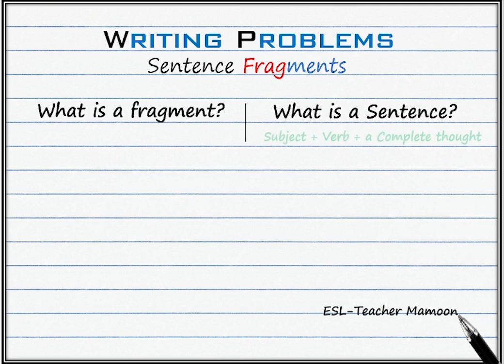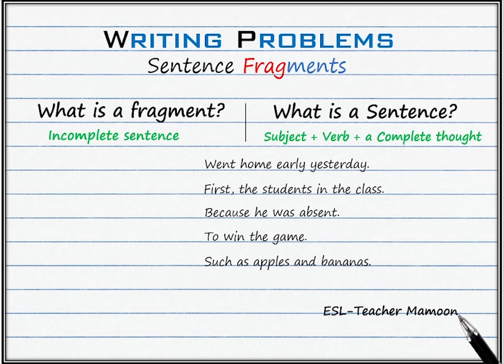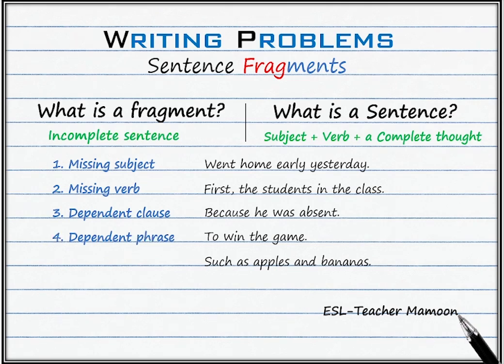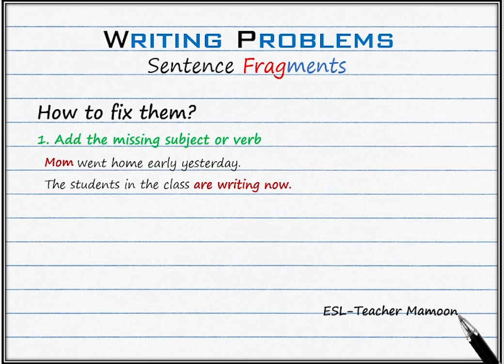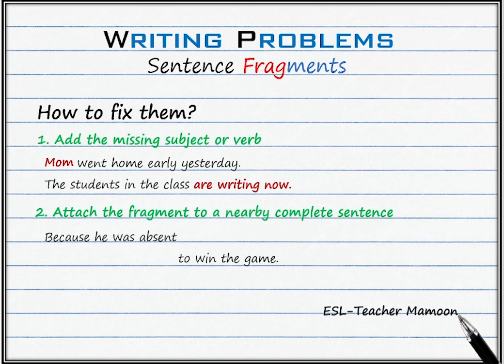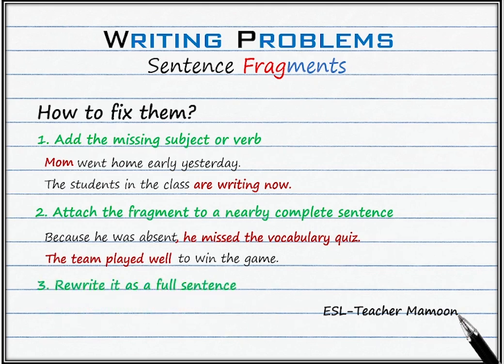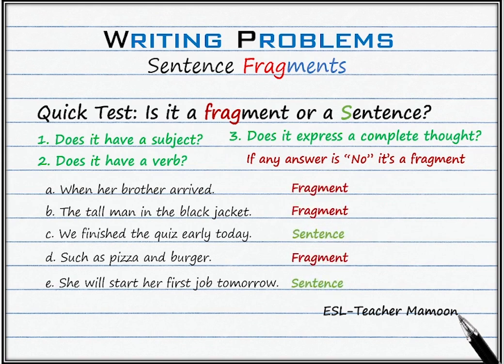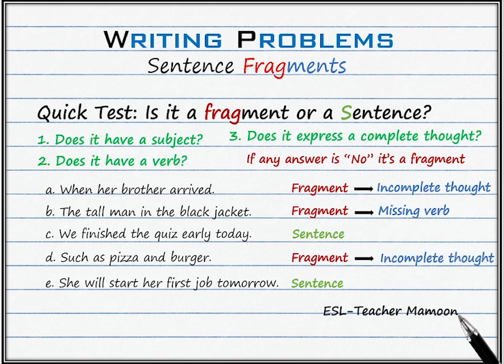What is a sentence fragment and how to fix it? - Writing problems Part 1